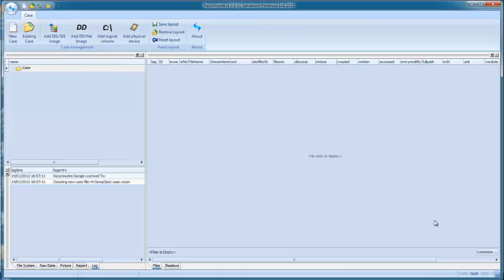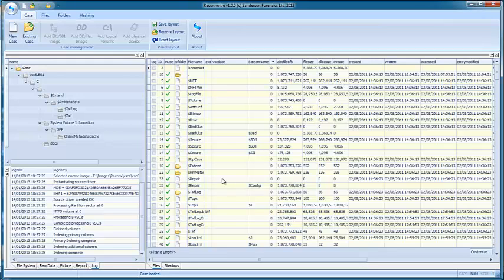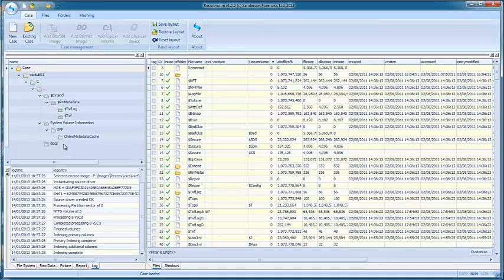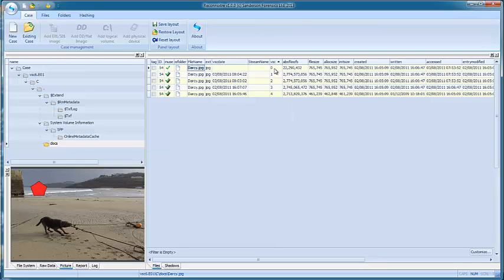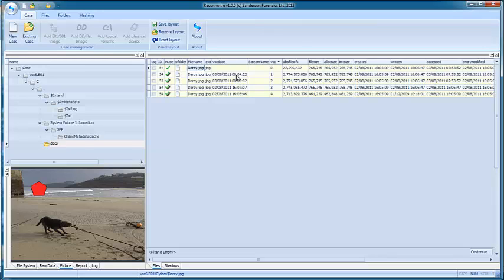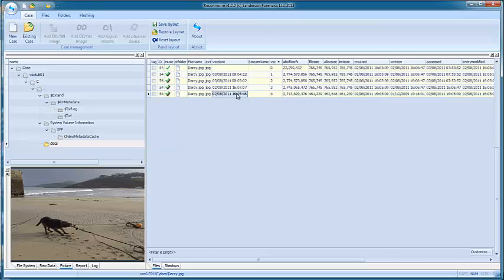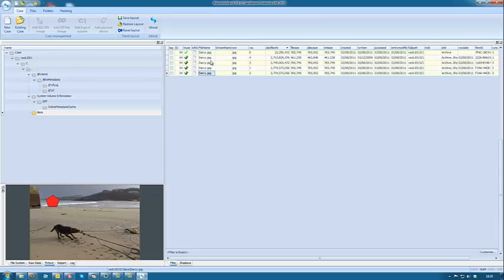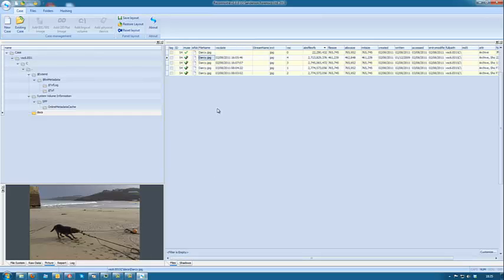Reconnoitre basic operation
Basic operation of Reconnoitre showing how easy it is to view files within a volume shadow copy